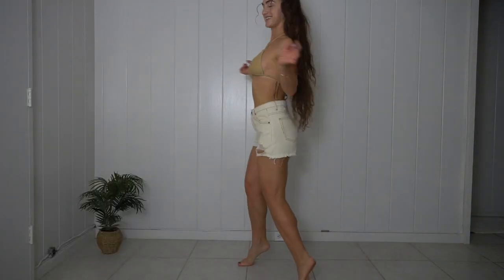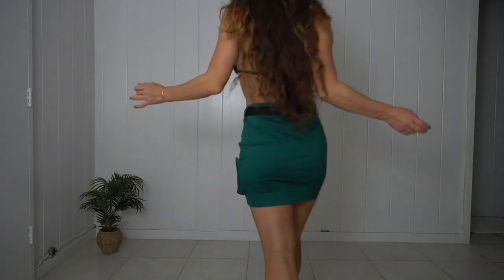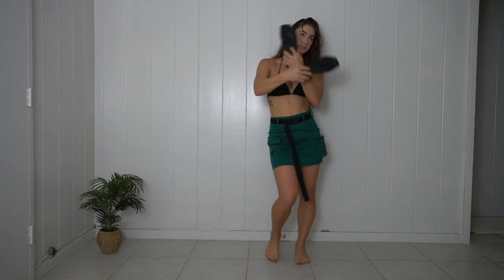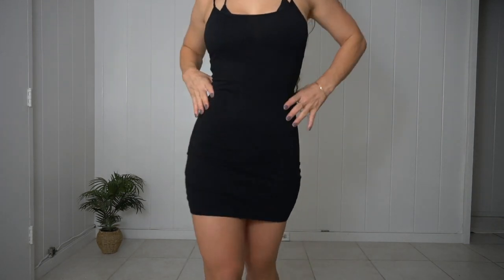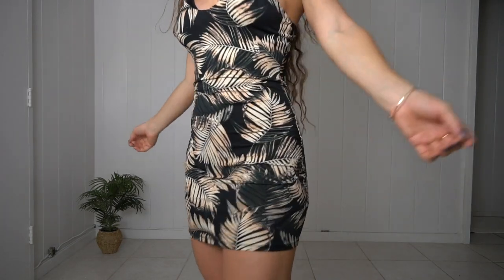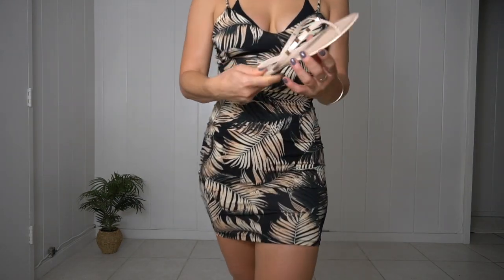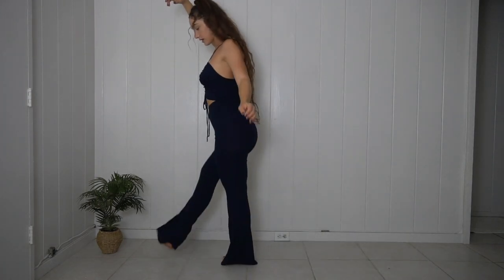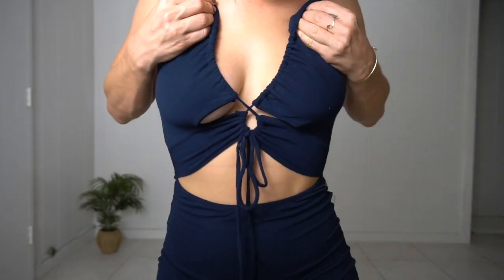SUMMER FASHION NOVA OUTFITS! FIRE!!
Fashion Nova outfits
how to style
clothing haul